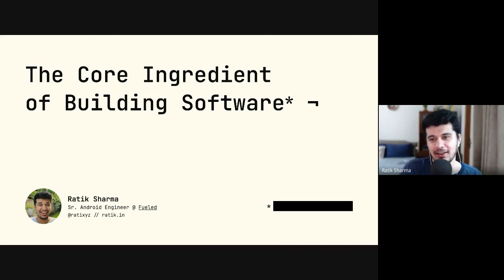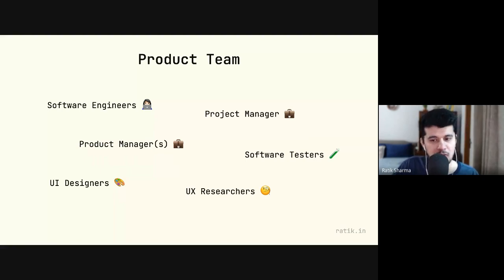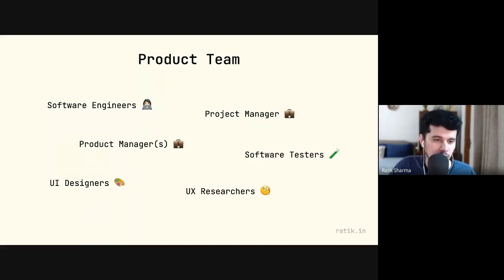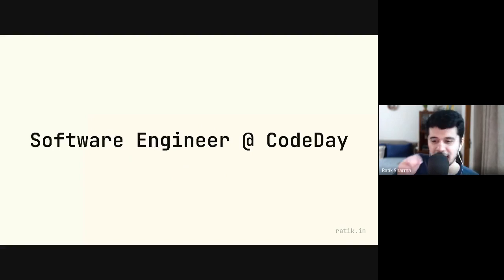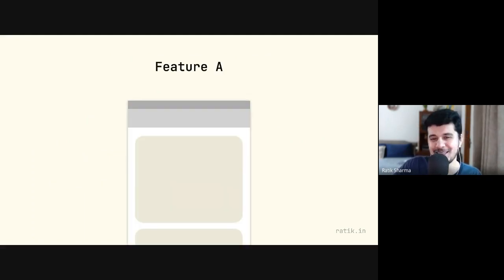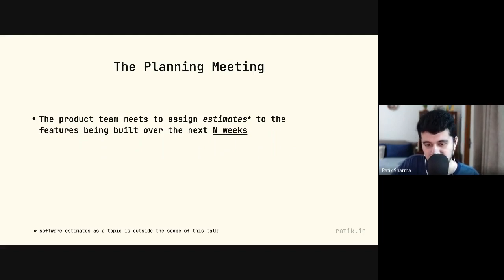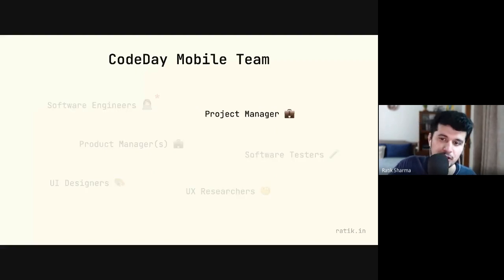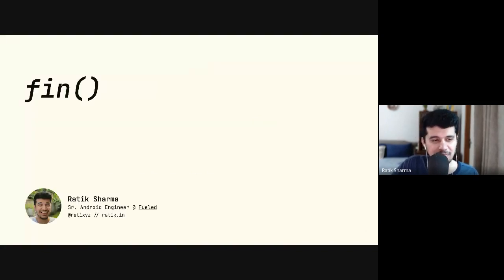The Core Ingredient of Building Software — Ratik Sharma — @CodeDay 2023, IIT Delhi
I got the opportunity to speak to high-schoolers and undergrads @CodeDay 2023 being held at IIT Delhi this past weekend. I put together a short talk about the importance of working in a (software) team based on my experience as a software engineer.

Thank you for having me, @CodeDay!